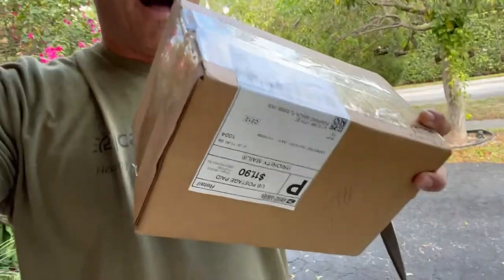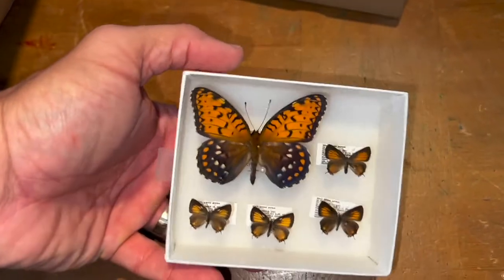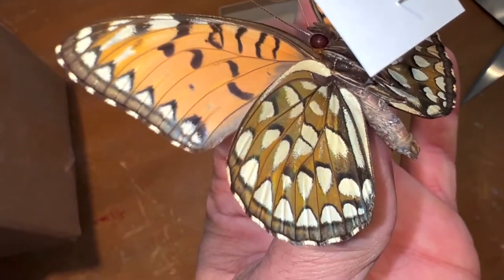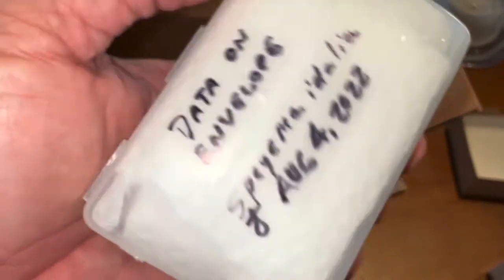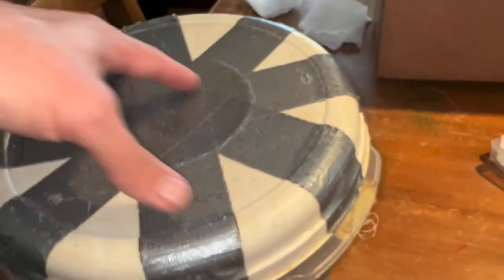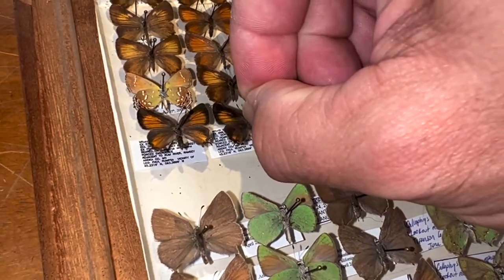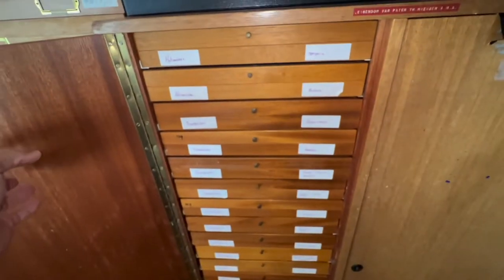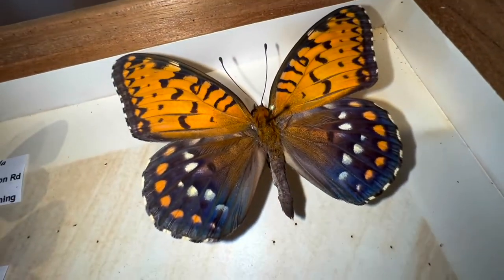FRAGILE!! SENDING MOUNTED BUTTERFLY SPECIMENS THROUGH THE MAIL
If you have ever handled a dead dried insect specimen, you will quickly realize just how fragile and delicate they are. The slightest touch to an antenna or wing can cause it to break. So when shipping mounted butterfly specimens through the mail, your valuable butterfly and moth specimens are at the mercy of the postal courier. You can write "FRAGILE" on the box all you want but if the package is mishandled, your specimens better be packaged correctly. In this video, we got a package in from a friend who shipped us mounted dried butterfly specimens from Minnesota and they arrived in perfect condition.  We will share with you how he packaged them to have them arrive without incident!